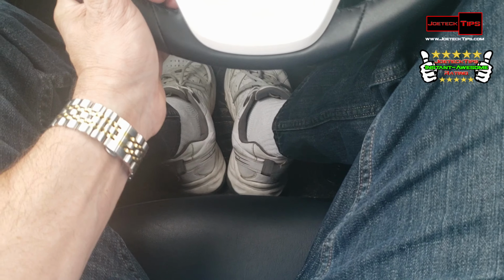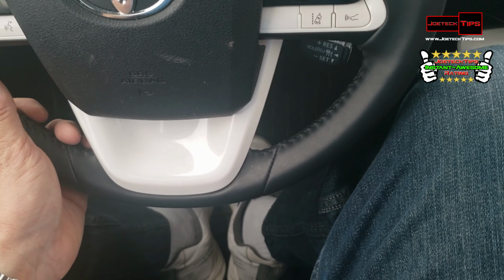Dynamic Cruise Control When should you use it? | JoeteckTips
32gig TridentZ 3000Mhz DDR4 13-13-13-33